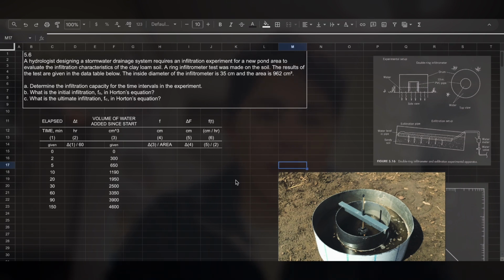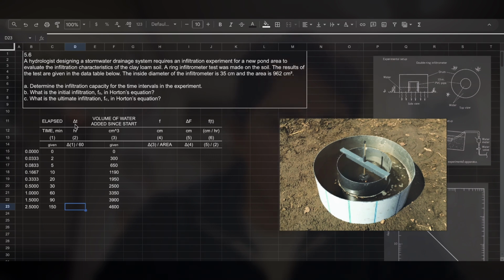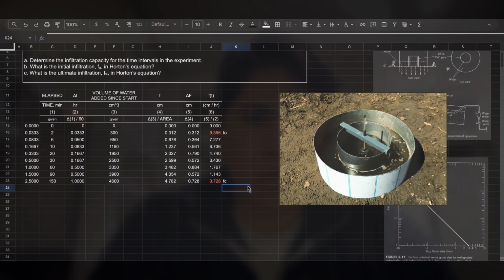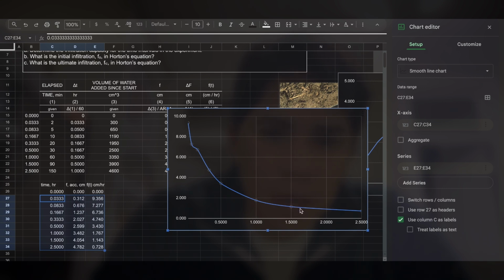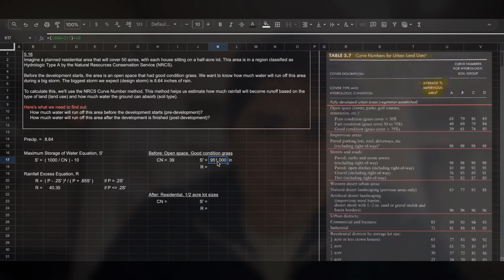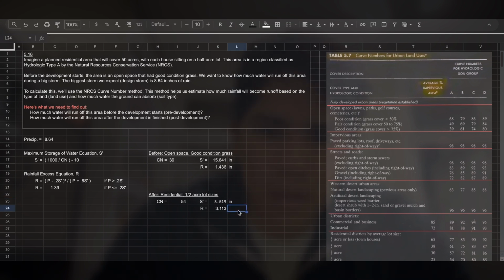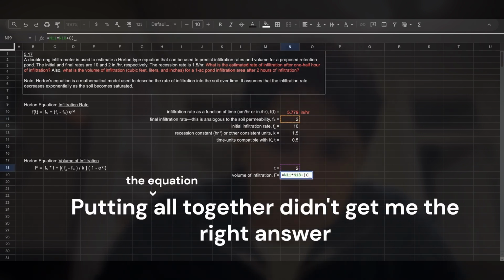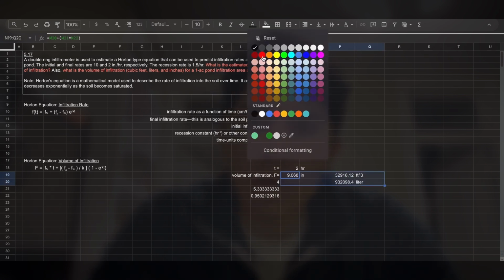Hydrology #15 - Horton's Infiltration Rate Equation and CN Problems Solved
We have learned about how the CN helps us find runoff after precipitation. The water that doesn't become runoff, becomes part of the losses. In this video we will learn how one of those losses, the infiltration loss, can be measured using the Horton's equation and the Double Ring infiltration test.